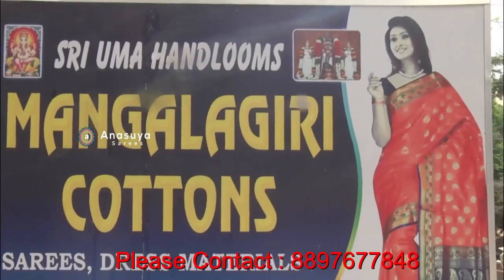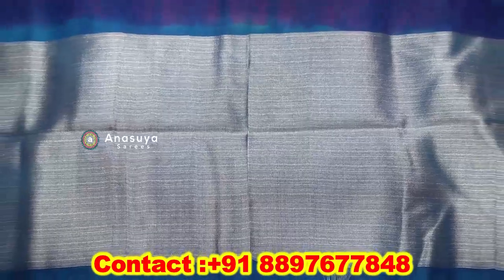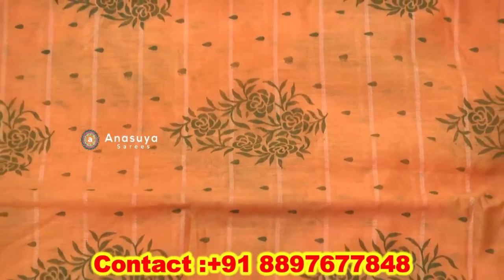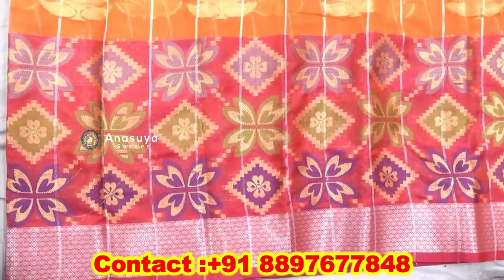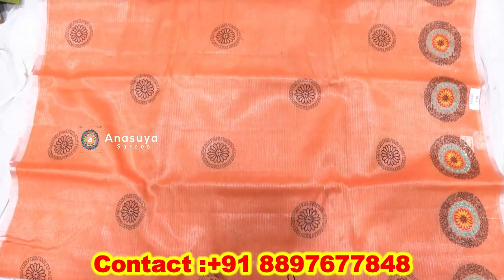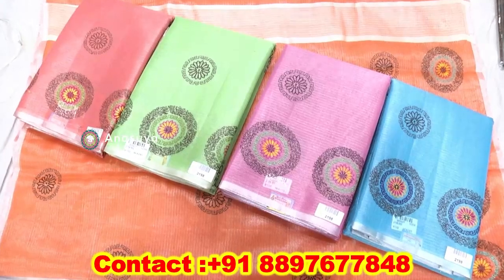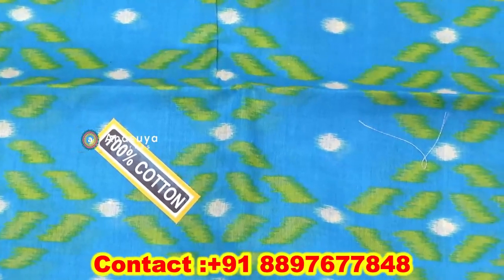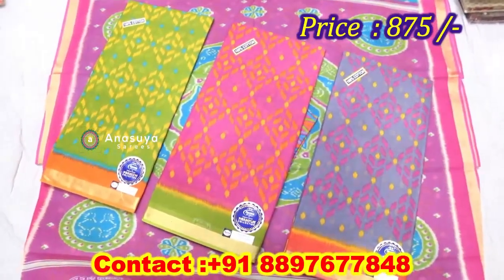సమ్మర్ స్పెషల్ అతి తక్కువ ధరల్లో వెరైటీ సారీస్ ... | Latest All Verity Summer Special Sarees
Latest All Verity Summer Special Sarees